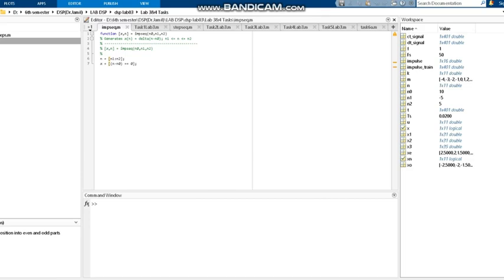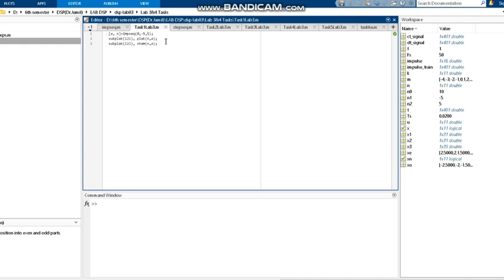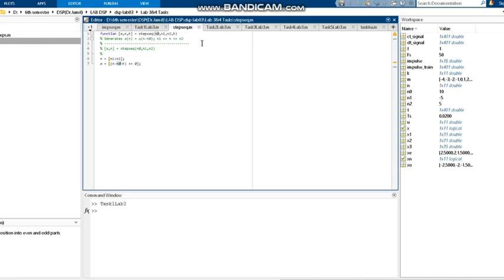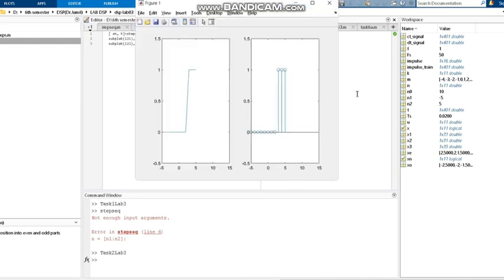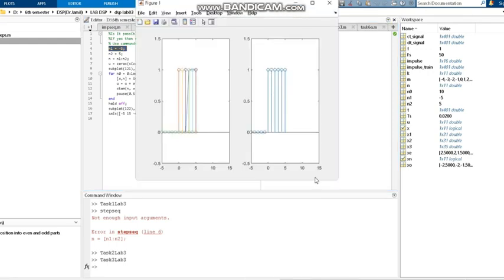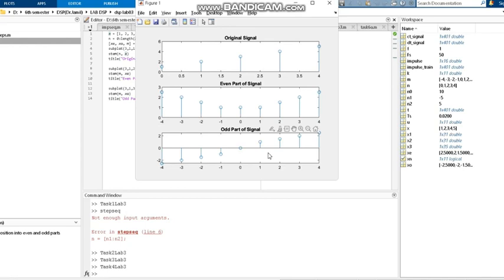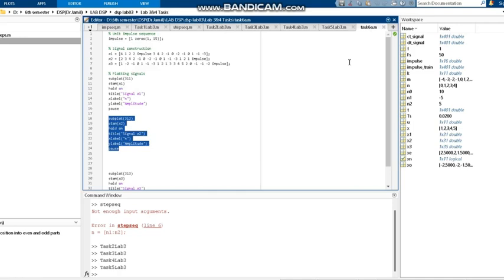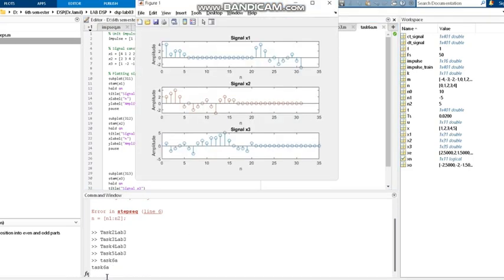DSP lab :3